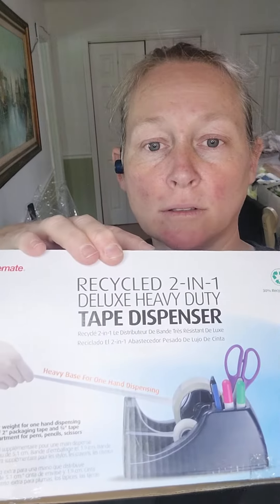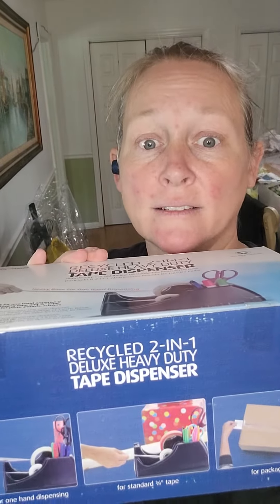Finally, I got my new tape dispenser. Game changer for me.